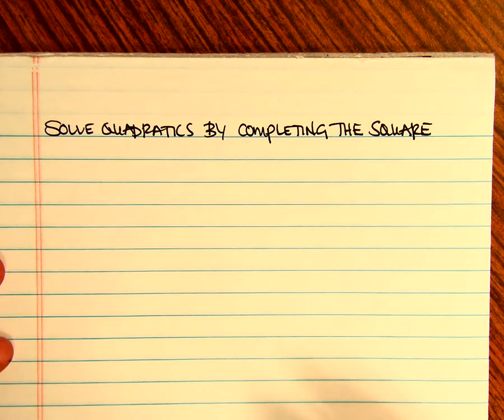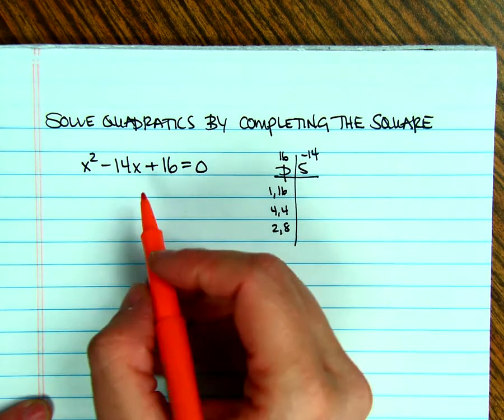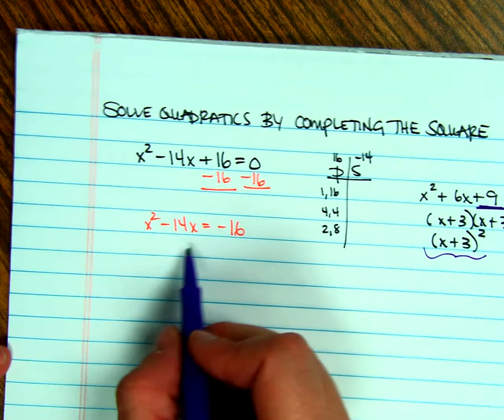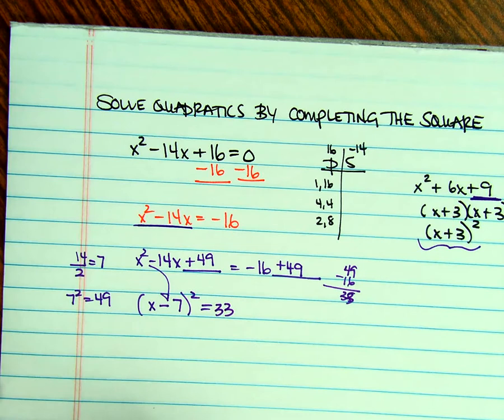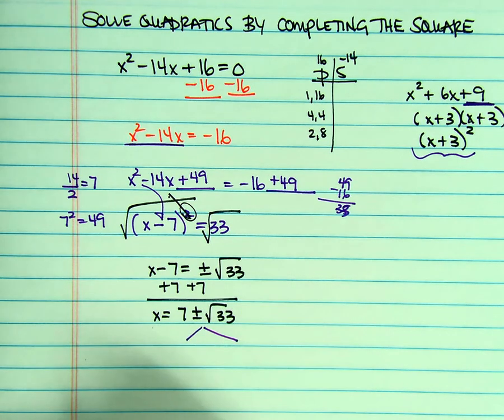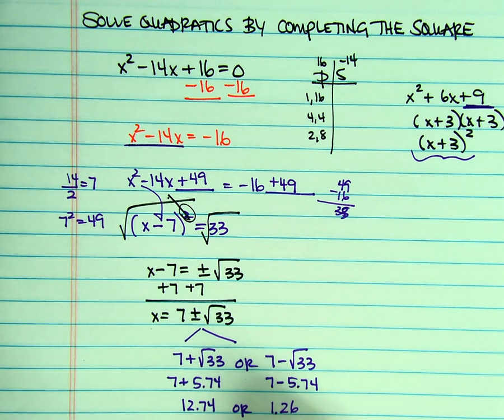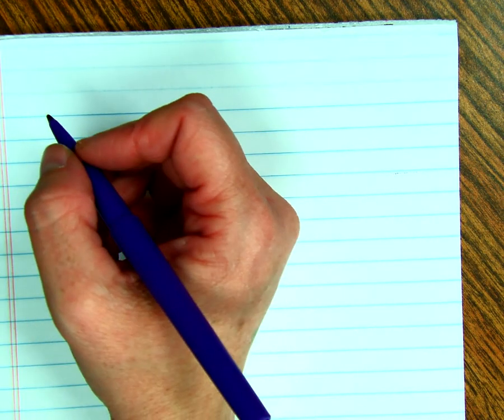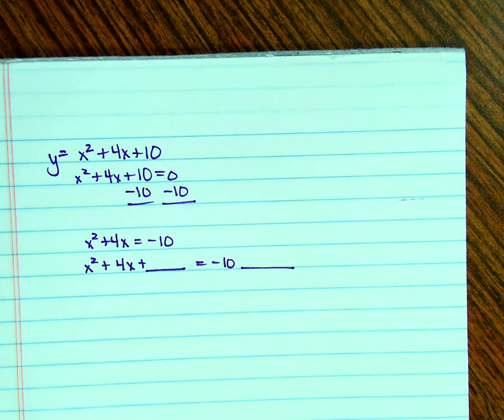9 3 Finding roots of quadratics by completing the square Part 1